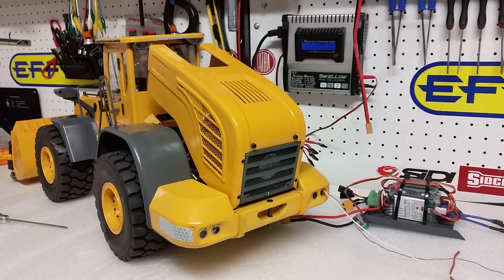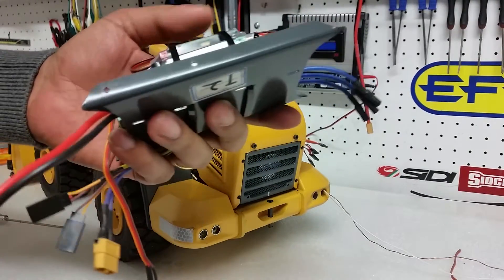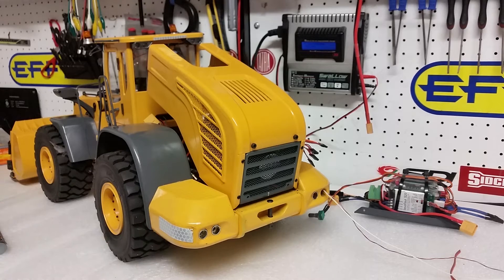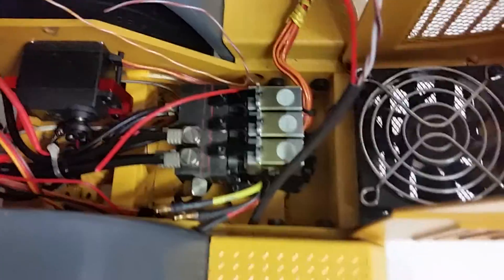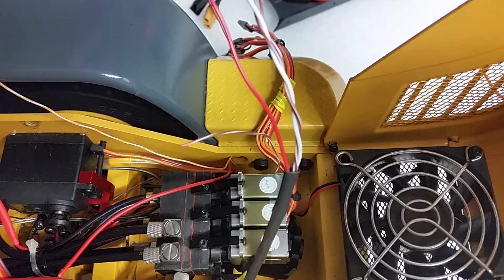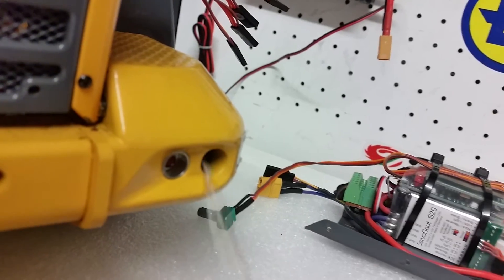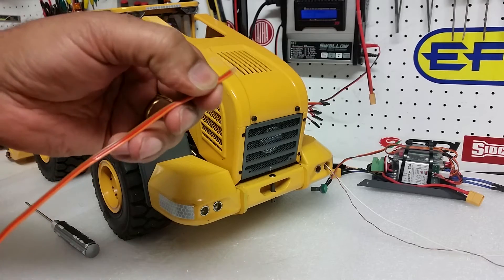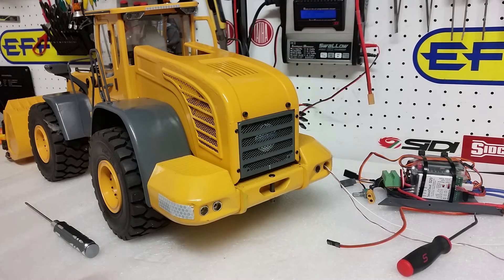CSMI : Part 2 of How to install brake and tail lights in WL870 wheel loader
This is part 1 of a 2 part video on how to install brake and tail lights in the WL870 wheel loader or any other loader using servonaut S20 ESC . The video also shows other tips and tricks to get more space to fit a bigger battery .